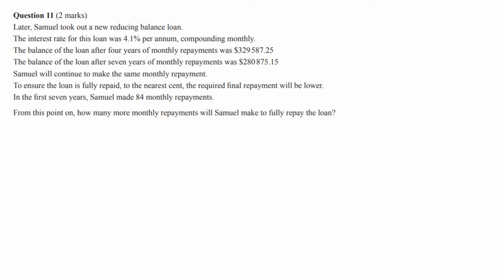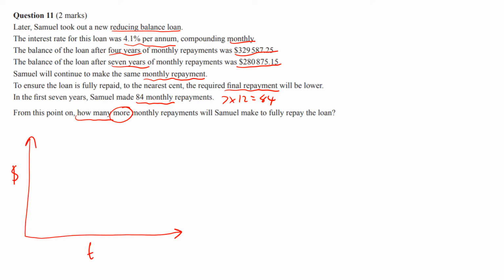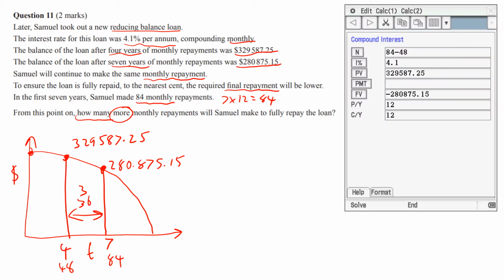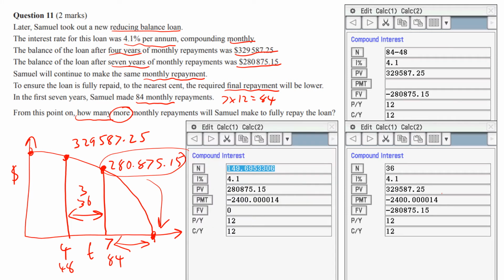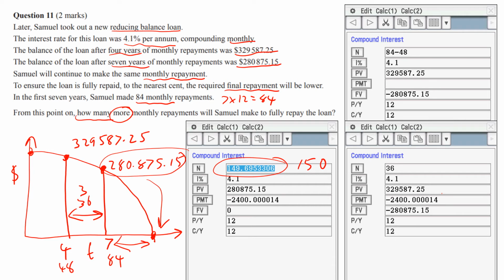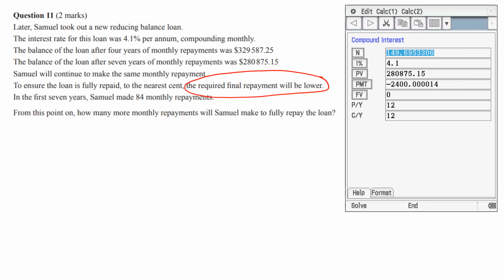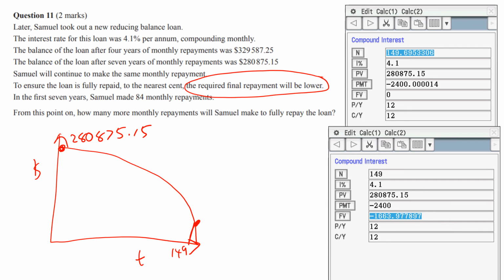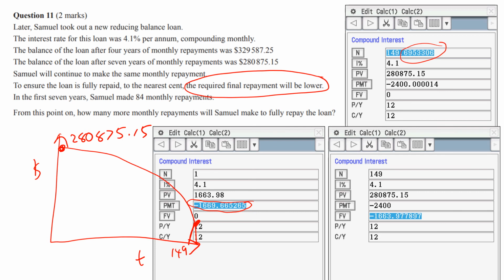2020 Exam 2 Q11 Financial